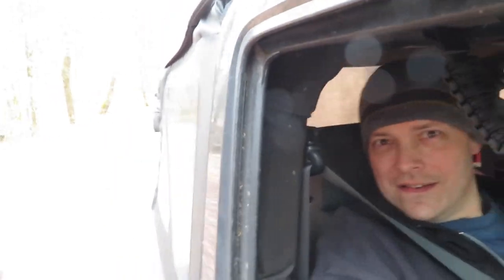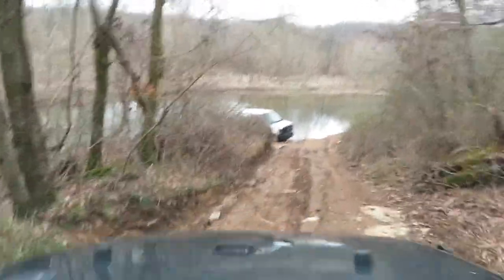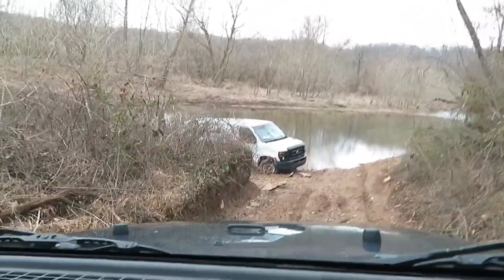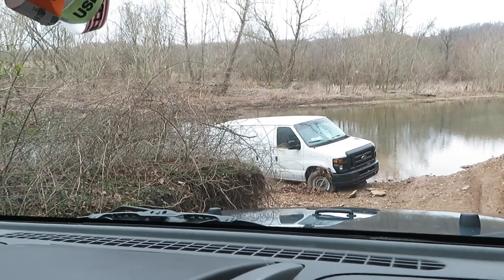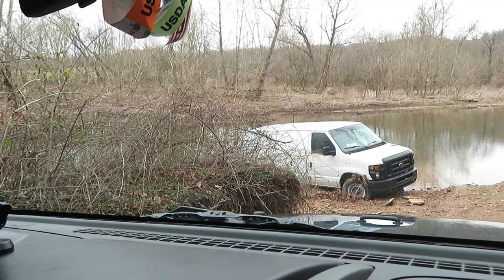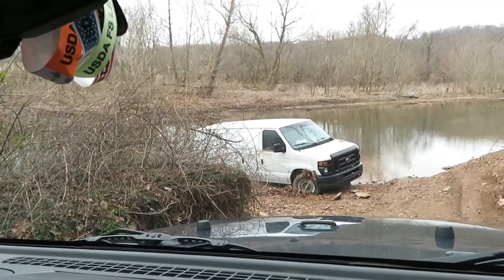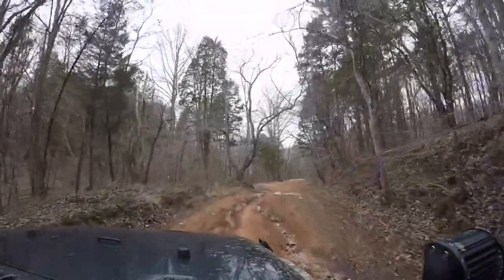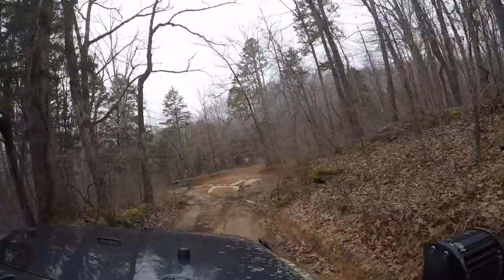Tennessee Dirt Devil & a New Road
In this video, we hit the road well offroad. We drive the Tennessee Dirt Devil and Old Mill Creek Rd just between Wrigley and Nunnelly Tennessee. We had a blast.

EDC Gear I recommend

Amazon Link
Nomadic Gear Backpack Clip